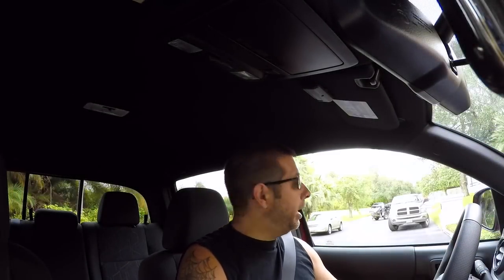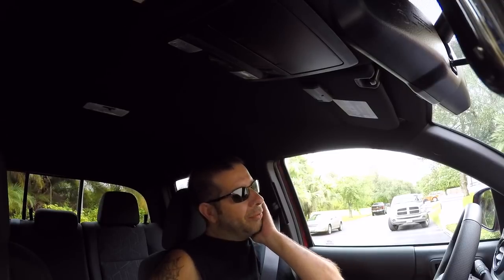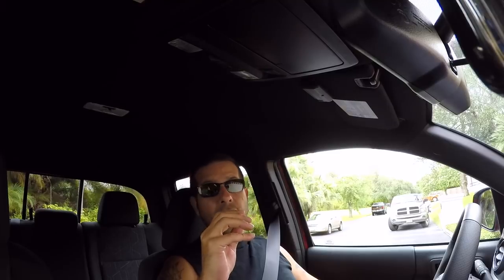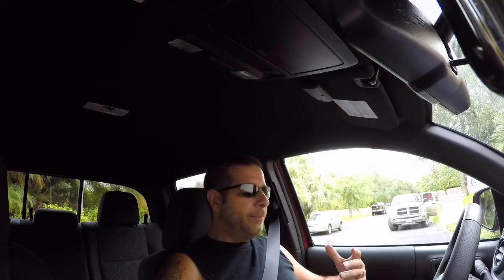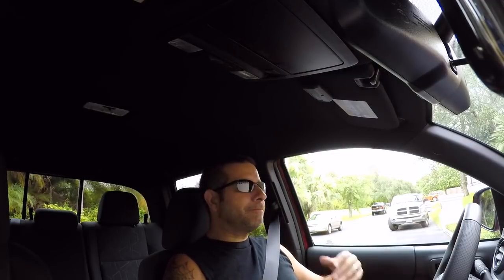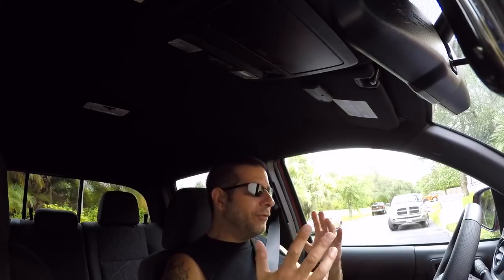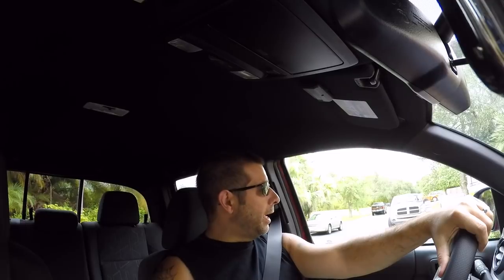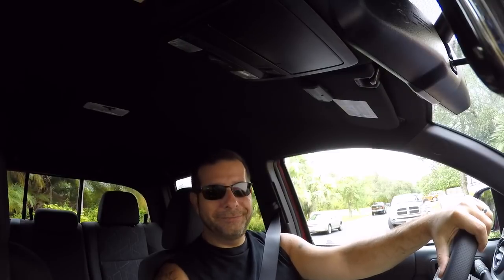Tacoma Compared To Tundra Should I Trade?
Tacoma compared to Tundra.  Should I trade?  This is day two of my test run with the Toyota Tacoma.  What do you think?

ThrobbNation

TO SEND COOL STUFF (If you want):
ThrobbNation
Lewis Center, Oh 43035